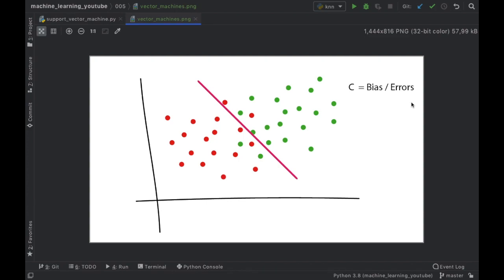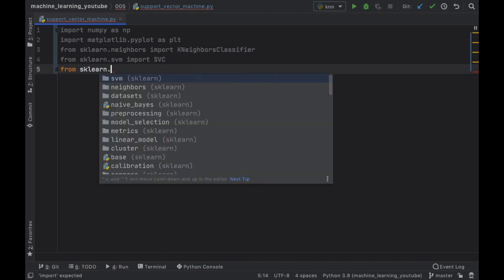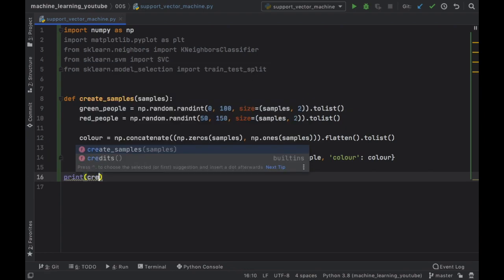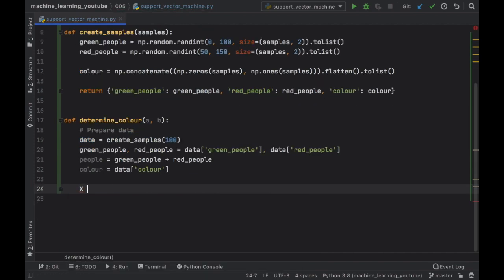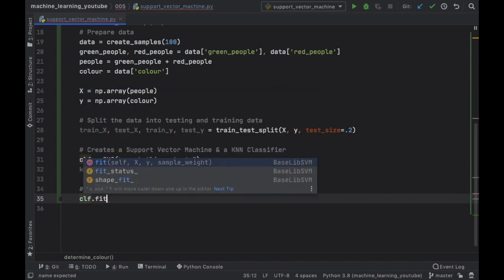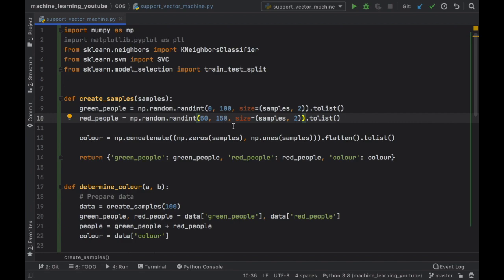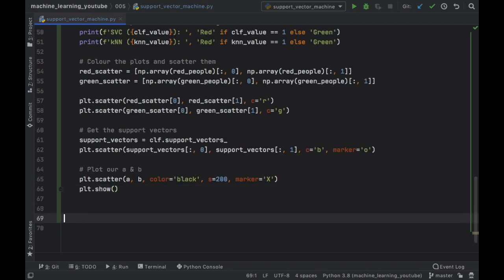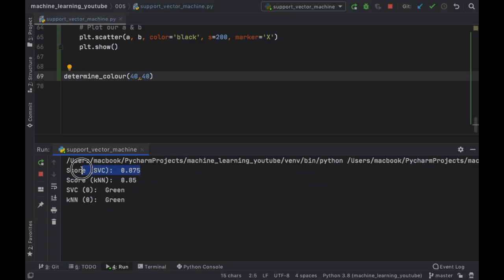Support Vector Machines - Machine Learning in Python Tutorial (Lesson 5)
In this tutorial we will be going over the very basics of the Support Vector Machine in Machine Learning with Python.

Stuck? Here's the entire project